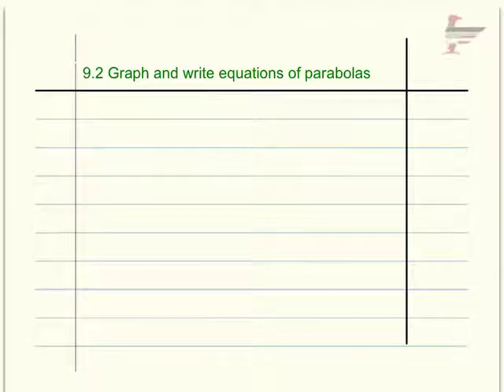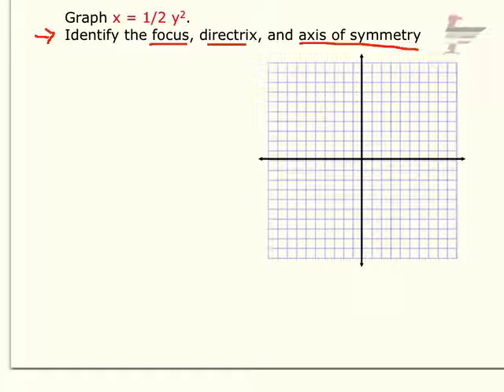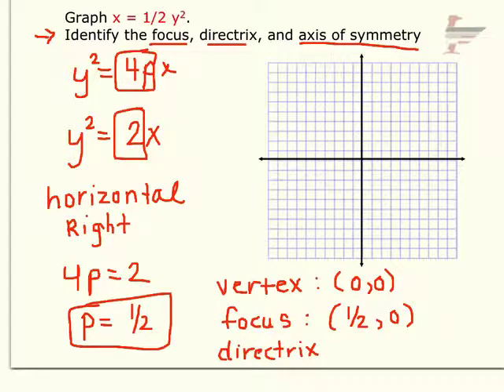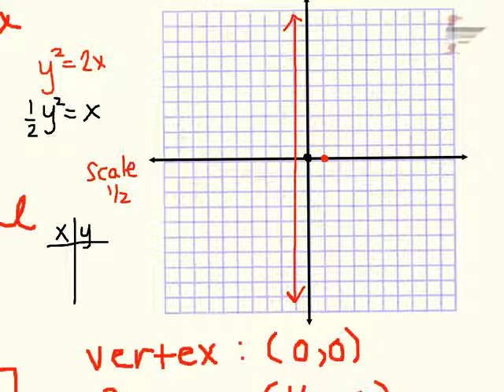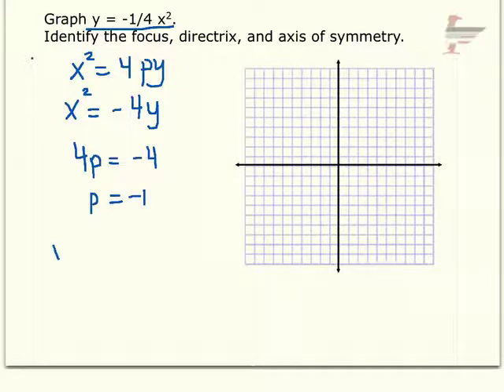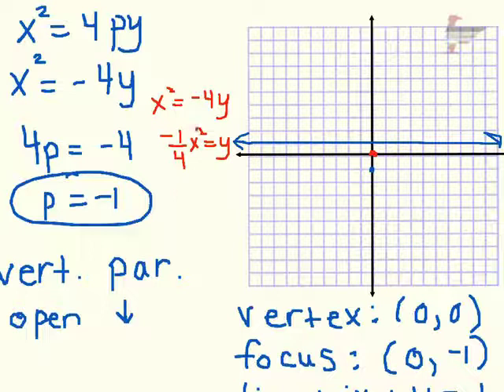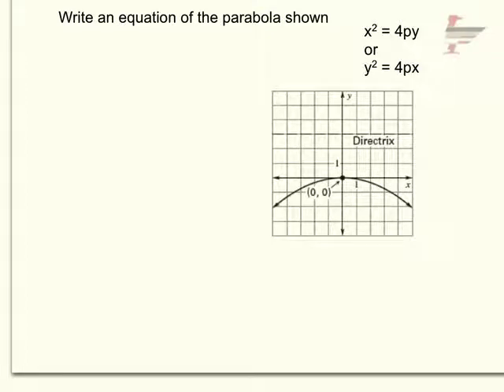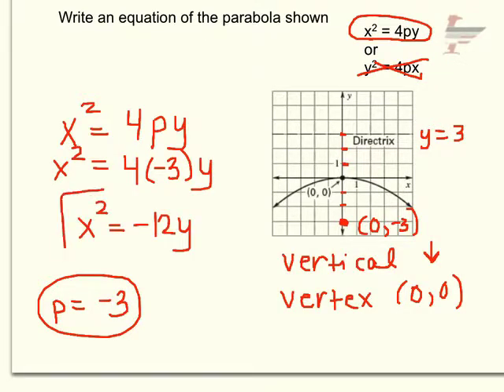Paraola Examples 92)